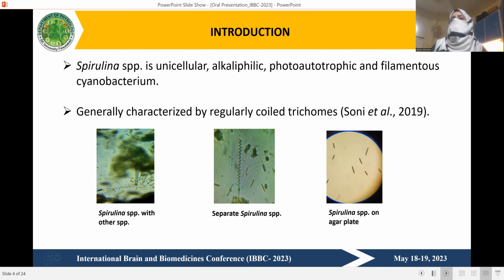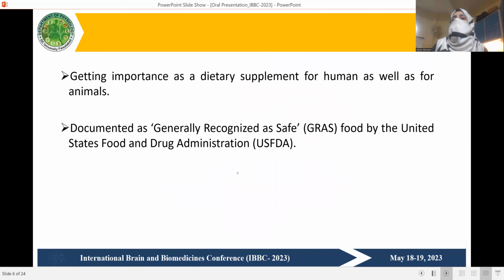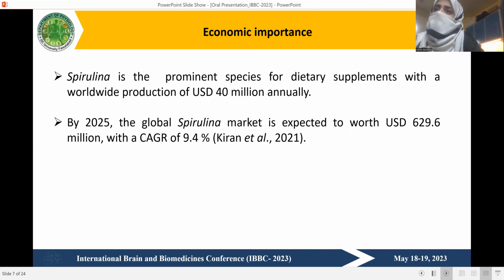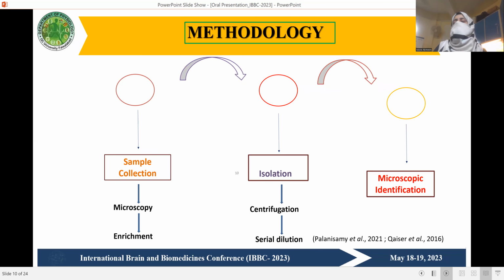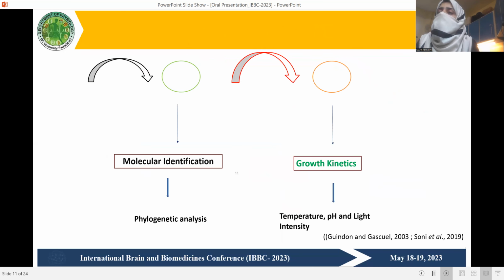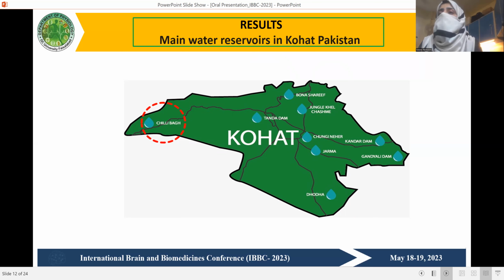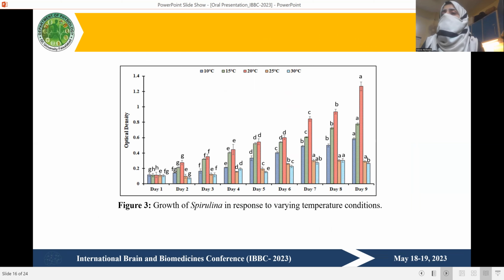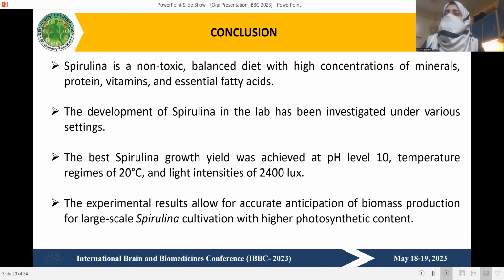O-93 Maha Rehman, IBBC-2023